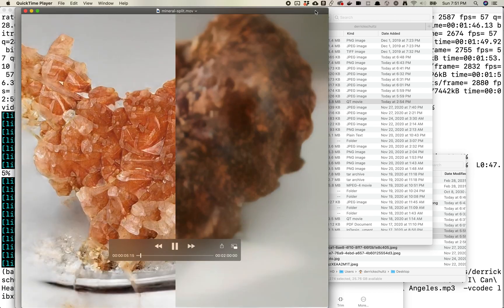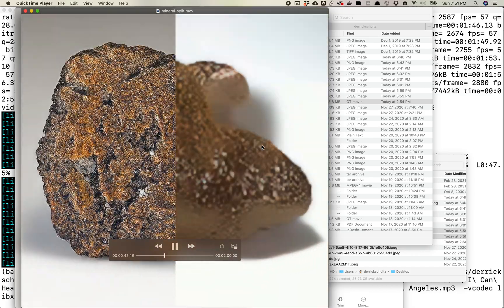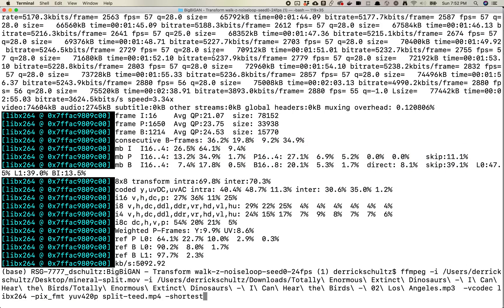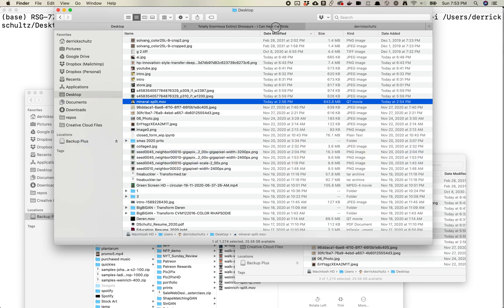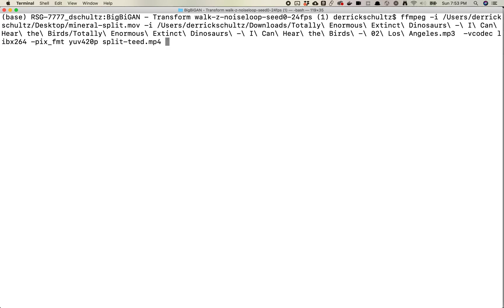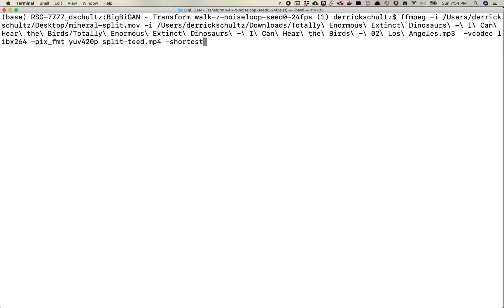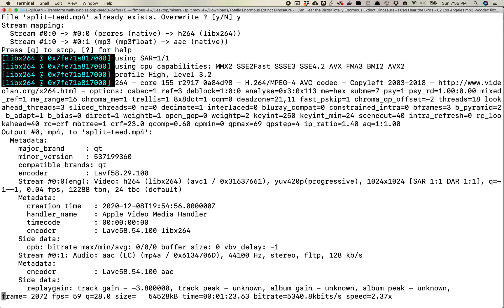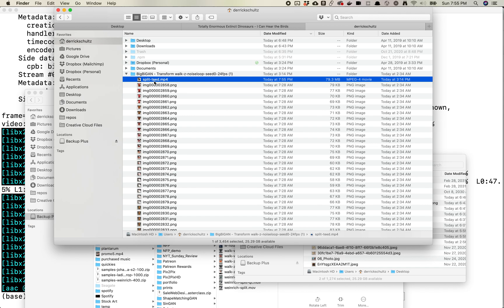Adding Audio to Video with ffmpeg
TLDR:
ffmpeg -i {input1} -i /{input2}  -vcodec libx264 -pix_fmt yuv420p {file_output} -shortest